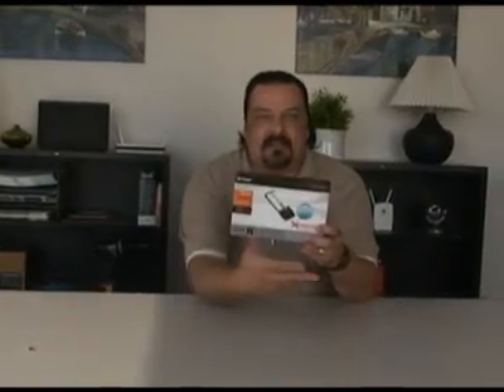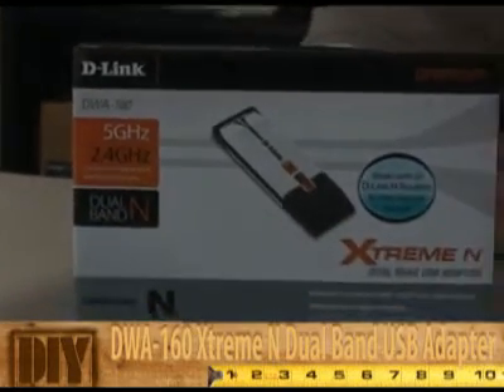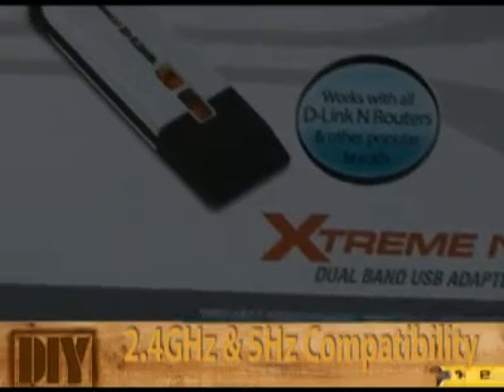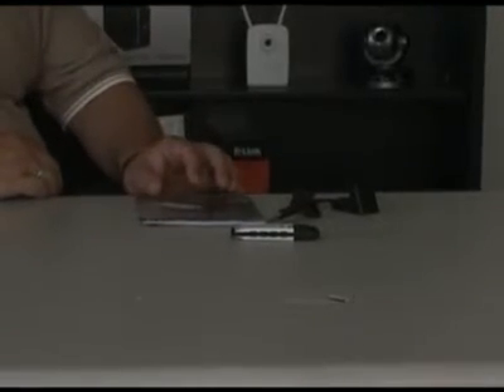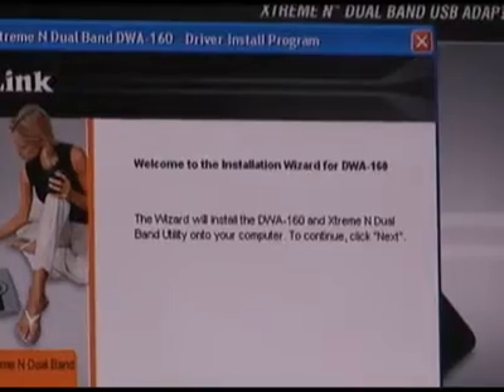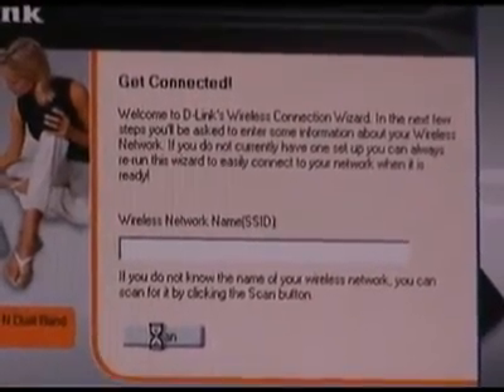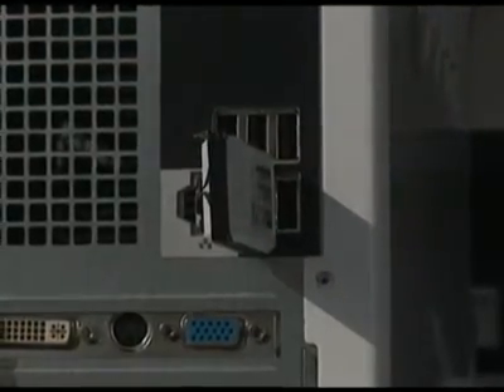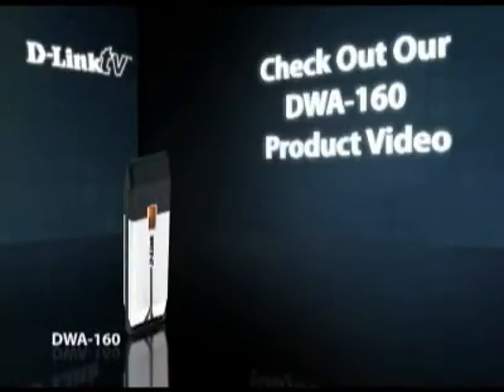D-LinkTV D.I.Y. #98 Xtreme N Dual Band USB Adapter (DWA-160)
In this episode Mike illustrates and installs the D-Link Dual Band USB Adapter (DWA-160).

The D-Link® Xtreme N™ Dual Band USB Adapter (DWA-160) is the latest addition to the award-winning Xtreme N product family. The DWA-160 is designed for users looking to get a reliable wireless connection that can handle High-Definition (HD) video streams throughout the house. This is achieved by using the DWA-160 together with a 802.11n dual band router (D-Link DIR-855 or DGL-4500 recommended).

BENEFITS OF DUAL BAND
The dual band N technology in the DWA-160 supports selectable 2.4GHz or 5GHz wireless signals. This allows you to check e-mail and browse the Internet using the 2.4GHz band or stream HD movies and other media on the 5GHz band. The 5GHz wireless band is the best technology available for wirelessly streaming HD videos across your network. It achieves this by operating in a clear wireless band to help avoid interference that may slow down and limit the range of current wireless technologies like 802.11g*. The DWA-160 is also backward compatible to 802.11g, which means it can be used in existing 802.11g networks.

EASY TO SET UP, EASY TO USE
The D-Link Quick Adapter Setup Wizard guides you step-by-step through the installation process. Configure this USB adapter without having to call a networking expert to help you. Simply press the Wi-Fi Protected Setup™ (WPS) button** for easy connection to your wireless router. The D-Link Wireless Manager is also included with this product to keep track of your most frequently accessed networks so that you can join them quickly and easily.

With unmatched wireless performance, reception, and security, the D-Link Xtreme N Dual Band USB Adapter (DWA-160) is the best choice for easily adding or upgrading wireless connectivity to your PC.

XTREME N™ DUAL BAND ADAPTER BENEFITS

    * Delivers up to 14x faster speeds* and 6x farther range* than 802.11g
    * Xtreme N™ technology enables High-Definition (HD) video streaming, file sharing, enhanced Internet phone calling (VoIP), and Web surfing
    * Access a secure wireless network using advanced WPA™ or WPA2™ encryption
    * Easy to install and use with the D-Link Quick Adapter Setup Wizard or using Wi-Fi® Protected Setup (WPS) push button**
    * Backward compatible with 802.11g devices including game consoles and digital media players

WHAT IS DUAL BAND N?
Dual band N is the latest addition to the Award-winning Xtreme N product family. The dual band technology in the DWA-160 supports 2.4GHz and 5GHz wireless signals. This allows you to check E-mail and browse the Internet using the 2.4GHz band or stream HD movies and other media on the 5GHz band. The 5GHz band helps avoid interference by providing a clearer wireless band for HD file streaming.